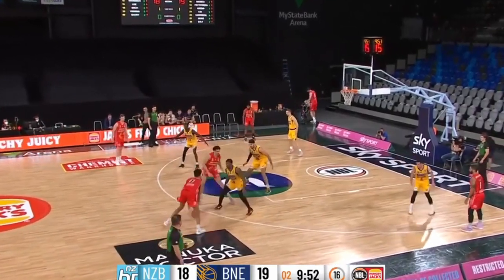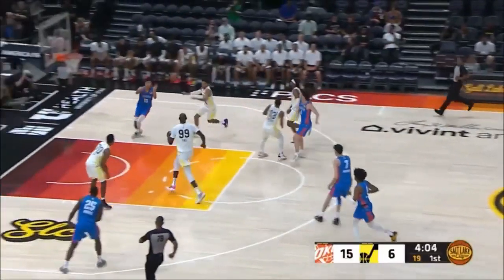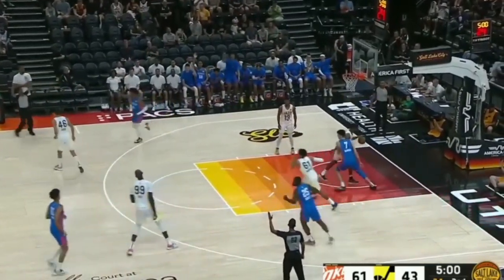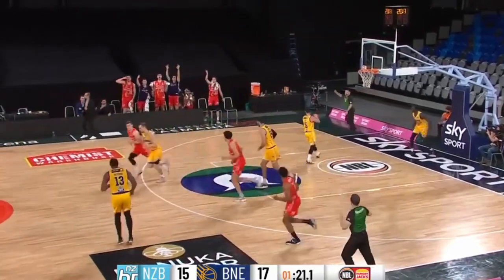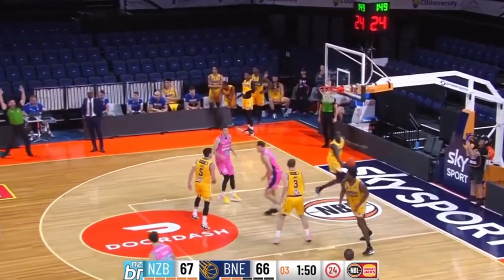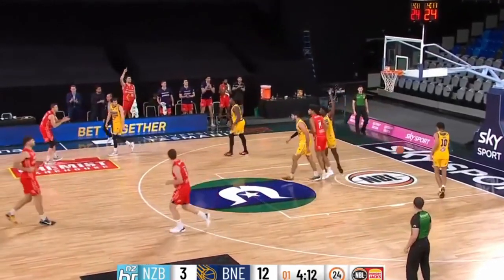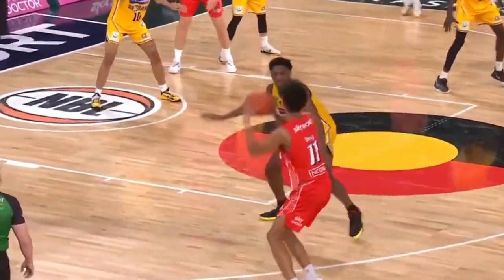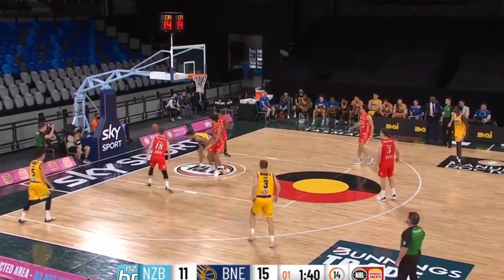The Real Reason Sam Presti Traded for Ousmane Dieng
Young Frenchman Ousmane Dieng is far more NBA ready than you think! He is one of the most NBA ready Rookies that no one is talking about. His season for the New Zealand Breakers in the NBL was under whelming, however was just 17 - 18 years old playing in a grown mans league. One of the toughest competitions in the world. He struggled initially acclimatizing during a Covid ridden season. However, he came good in the later stages of the season, settling into his role and showing flashes of his SuperStar upside. Sam Presti has scouted Ousmane Dieng since he first saw him at 16 years old. He obviously trusts Ousmane Dieng as he spent 3 draft pick to trade for him with the New York Knicks during the NBA 2022 Draft. Many "experts" had Ousmane Dieng around the 18th - 25th pick and believed Sam Presti reached for Dieng at the 11th pick.

Oklahoma City Thunder are rebuilding and they found themselves their own French Revolution is Ousmane Dieng.!Is he going to be as much of a  talent as Sam Presti believes?! The next Shai Gilgeous - Alexander? Check out his NBL Highlights playing for the New Zealand Breakers in the NBL & OKC Summer League NBA Rookie Highlights! These highlights show you why Ousmane Dieng much more NBA ready than you think!

Dieng proved why OKC Thunder traded with New York to land him with the 11th overall pick in the 2022 NBA Draft, having a mixed season with the New Zealand Breakers. If you haven't seen Dieng's game, he has swagger, style and a smoothness to his play not many NBA rookies have. He looks ambidextrous, has amazing vision and a smooth jumper. His untapped potential has has OKC Fans extremely excited for the teams future!

Ousmane Dieng the French Native is a lesser known name but a big time talent. France's own Ousmane Dieng took his talents to the New Zealand Breakers of the NBL and while he got off to an alarmingly slow start, his 2nd half was equally as impressive. A 6'9"/6'10" wing with great potential defensively, as a passer & growing self creation is bound to get plenty of opportunity with the OKC Thunder. With Chet Holmgren, Lu Dort, Shai Gilgeous - Alexander, Jalen Williams (J-Dub), Josh Giddey and the rest of their young core, he's being set up for success.

Ousmane Dieng Training Camp | Media Availability Oklahoma City Thunder

What does his fit look like going forward with Shai Gilgeous - Alexander andLu Dort? Does Ousmane Dieng get the start or will he play behind Darius Bazley?  How does Ousmane Dieng fit with this electric back court in Oklahoma City Thunder? Is Jalen Williams (J-Dub) going to come in and make an immediate impact too?
Latest Hoops | AlexHoops | 2Shawty | Basket Play | FLB | Hardwood Knocks | Sports Hype | Run The NBA | Make It Count | Riro Balls Tell me what you think!
Can JOusmane Dieng become the finesse creator The OKC Thunder so badly desire? How does he make Josh Giddey and OKC Thunder better? What do Aaron Wiggins, Jeremiah Robinson - Earl, Vít Krejčí and co look like with player like Dieng in the in the squad? Will Shai Gilgeous - Alexander Basketball IQ and calm nature, and Dieng's smooth, crafty and highly efficient game convert into NBA Championships? Along with the raw talent of Chet Holmgren, and incredible vision and passing ability of Josh Giddey. How much better has he become during the off season? Will he dominate against his 2022 NBA Rookie Draft Class. A chip on his shoulder as the New York Knicks booed Ousmane Dieng on stage during the NBA Draft?

Will he help propel Oklahoma City Thunder to a play off / play in spot this season? Will he be a contender for to make All NBA Rookie Team? Can he win NBA Rookie of the Year over the likes Paolo Banchero, Chet Holmgren, Jaden Ivey, Keegan Murray, Bennedict Mathurin or Jabari Smith Jr?

Or can another OKC Rookie in Jalen Williams win rookie of the year himself?

Ousmane Dieng NBA 2K23 rating 72
Nationality: France
Team: Oklahoma City Thunder
Archetype: Pass-First Wing
Position: PF / C
Height: 6'10" (208cm) | Weight: 185lbs (83kg)
Jersey: #13
Year(s) in the NBA: 0
Prior to NBA: France / NZ Breakers

Will the combination of Shai Gilgeous - Alexander, Josh Giddey, Chet Holmgren, Ousmane Dieng, Lu Dort and Jalen Williams (J-Dub) help Oklahoma City Thunder win a NBA Championship in the next 5 years?

Ousmane Dieng Is Leading OKC's French Revolution!
OKC's newest hidden talent in Ousmane Dieng is much more NBA ready than you think! Find out here!

FadeAway NBA

YOU'RE ALL THE BEST! YOU'LL LOVE OUR CONTENT, BECOME APART OF THE FADEAWAY NBA NETWORK!!🙏